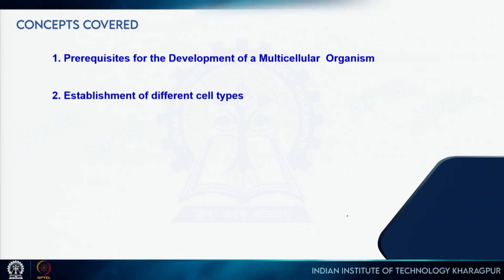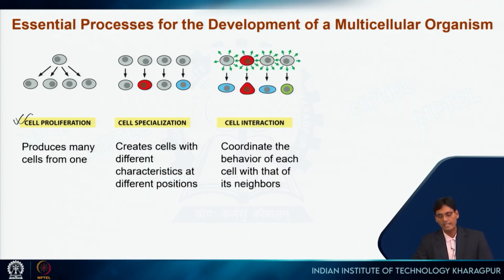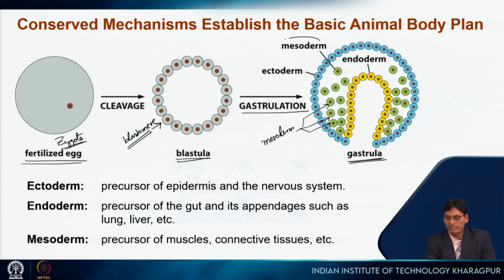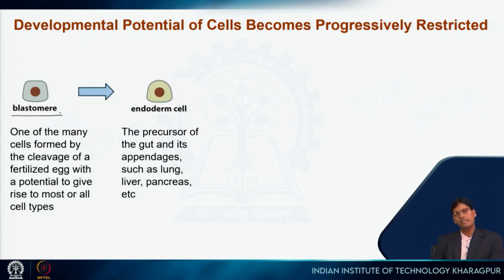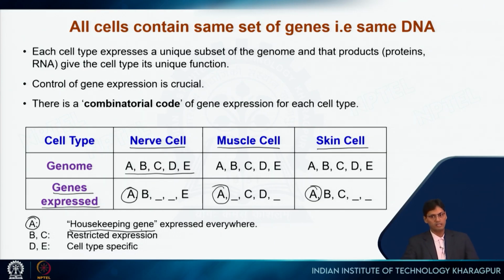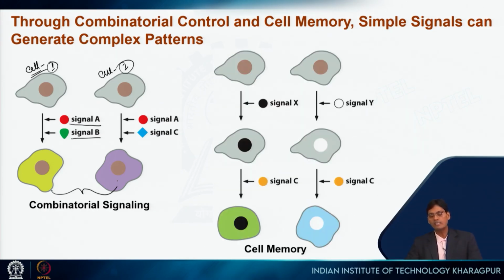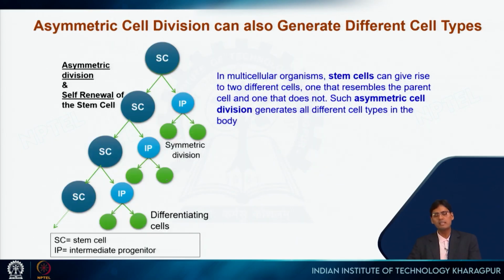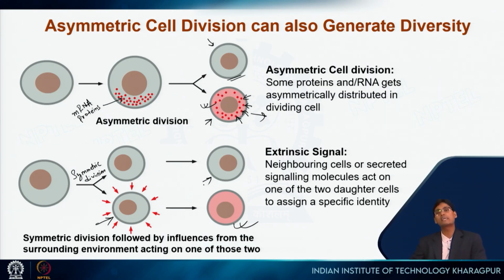Lecture 26: Overview of the development of multicellular organization